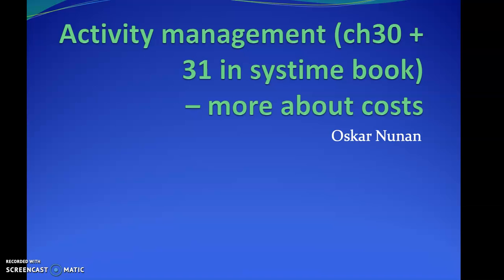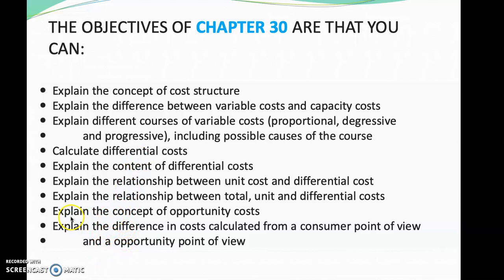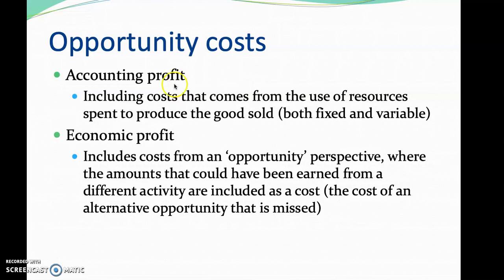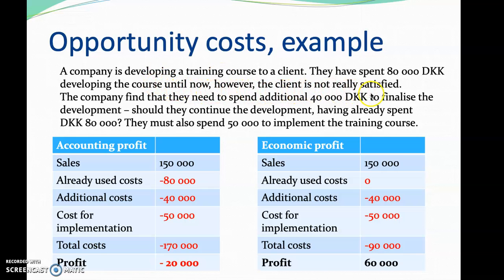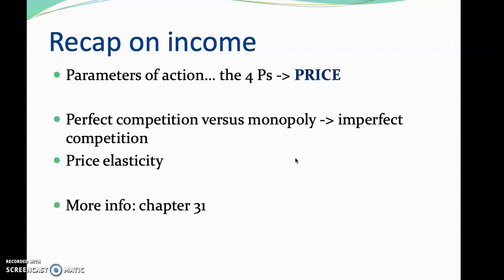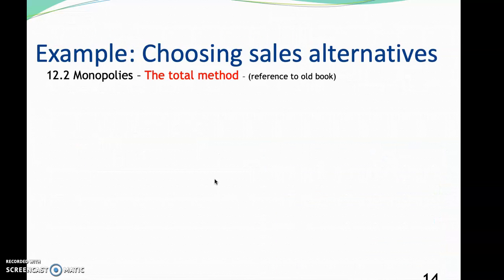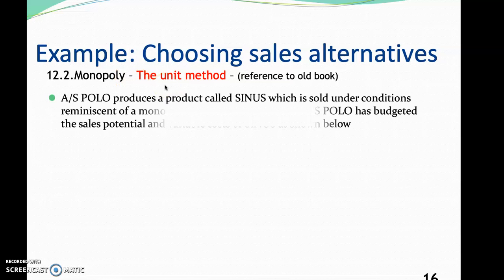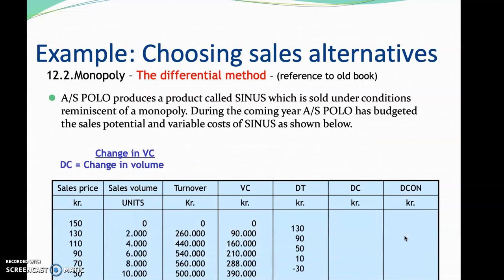chapter 30 and 31 overview